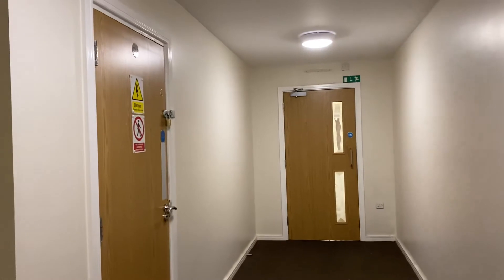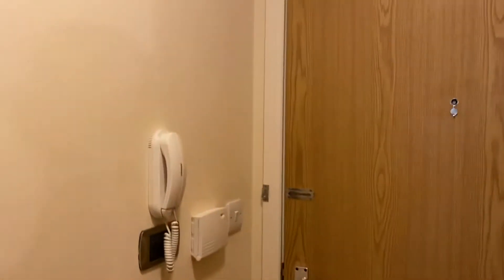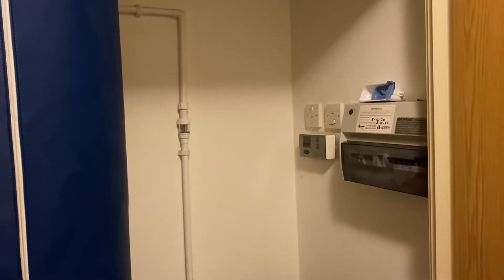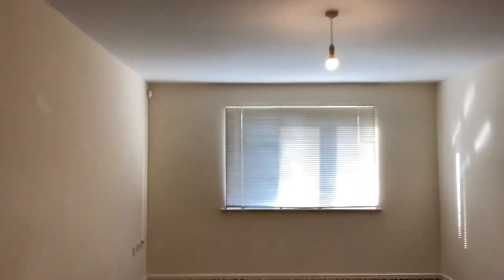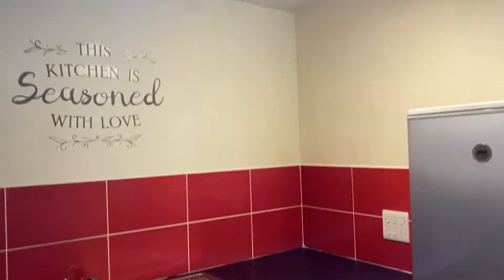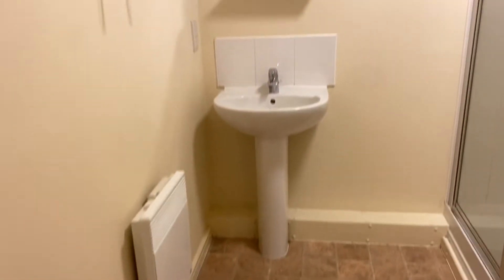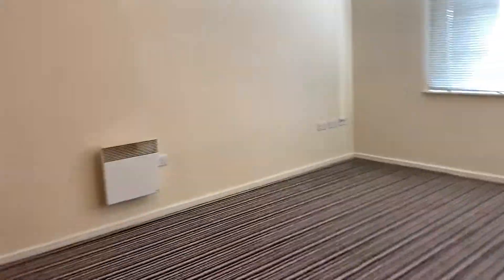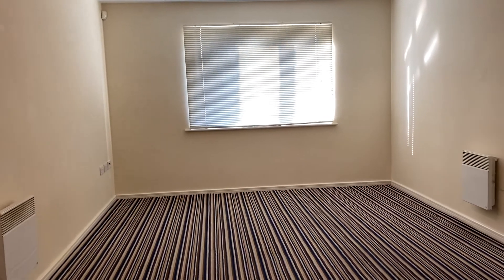Manchester Court, Burslem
One bed apartment